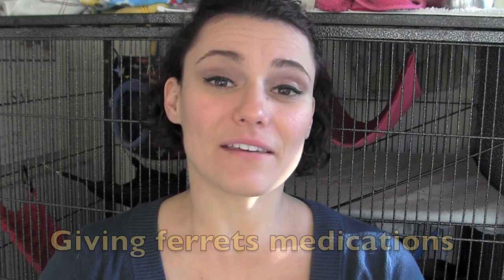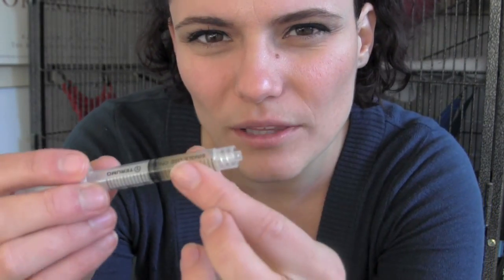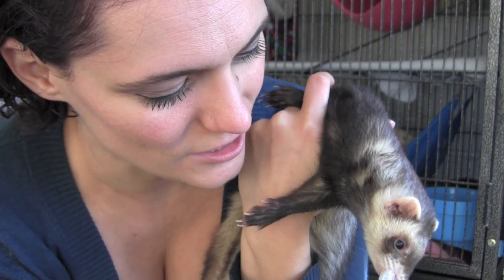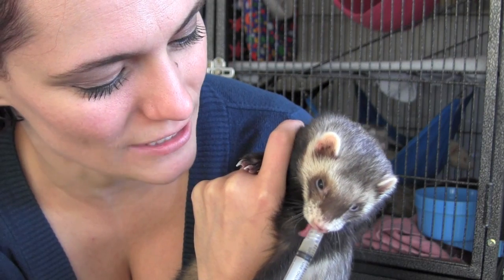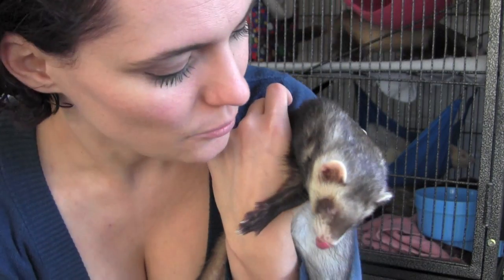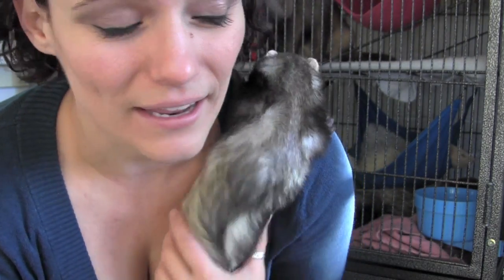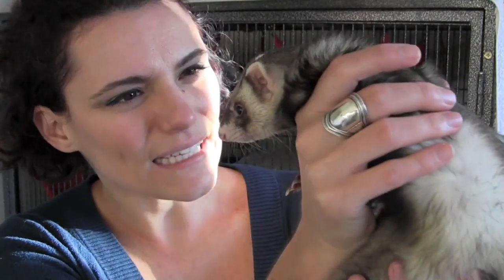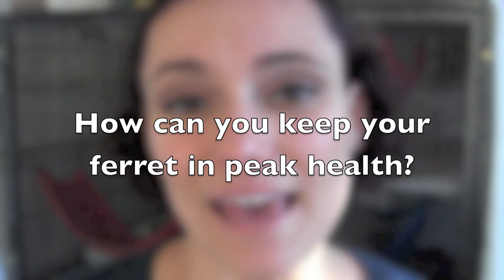Giving ferrets medications - Day 27